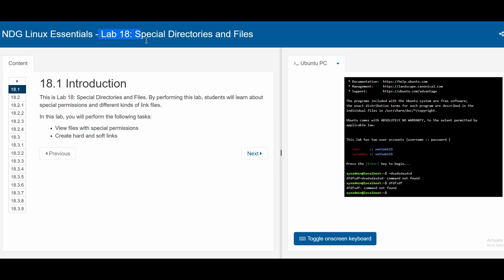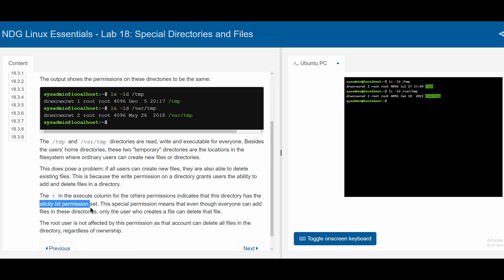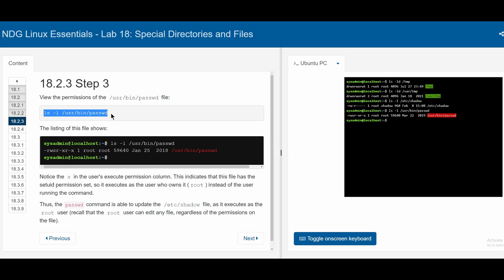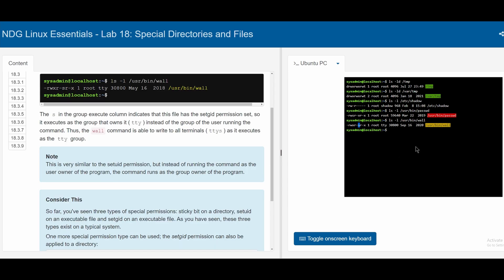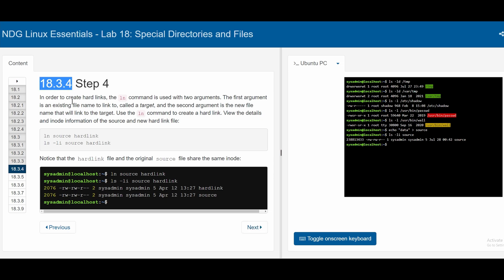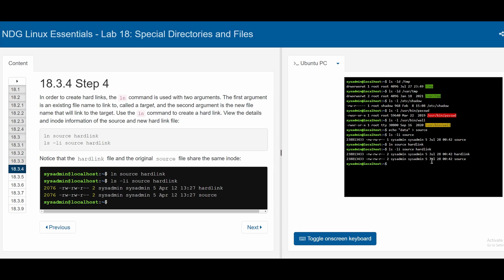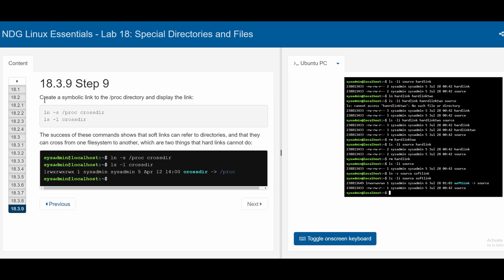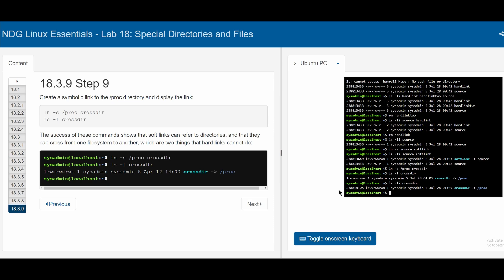Intro to Linux | Cisco Lab18 | Special Directories and Files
00:00 18.1: Introduction
* View files with special permissions.
* Create hard and soft links.

00:07 18.2: Viewing Special Permissions
* A "t" in the other's execute column, what does it mean?
* Sticky bit permission set.

02:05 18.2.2: Setuid & Setgid Command
* A "s" or "S" in the user's execute column is a setuid command.
*  A "s" or "S" in the group's execute column is a setgid command.

04:12 18.3 Hard & Soft Links (Hard Links mostly)
* Callback, sending a string to a new file.
* Use the [-i] option with the [ls -l] to be [ls -li [file name]] to get the inode of the file.
* Hard link description. They can use multiple names to refer to the same file. They increase the link counter. If a file name is deleted the file still exist as long as there is a file with the same inode in existence. They cannot be linked to directories. They must exist within the same filesystem as the file that it links to.
* Creating a hard link. Syntax: [ ln ~target~ ~link name~ ].

08:51 Soft Links
* A.k.a. soft link.
* They do not increase the link count of files with which they are linked.
* Unlike hard links, they have their own inode.
* Where hard links cannot soft links can, and visa versa.
* Creating a soft link. Syntax: [ ln -s ~target~ ~link name~ ].
* Permissions listed in the soft link do not matter as they are determined by the source file they are linked to.